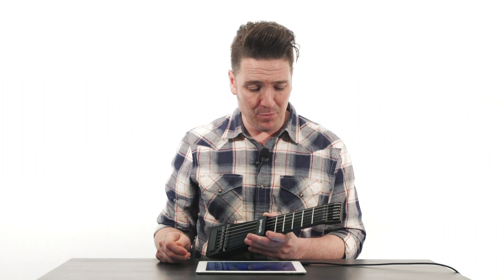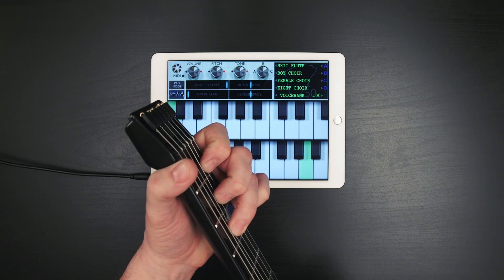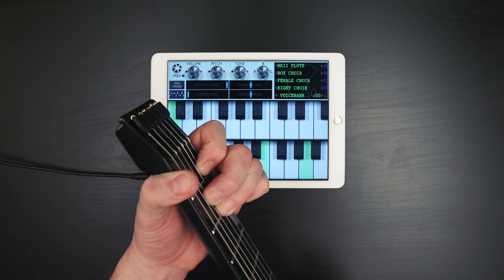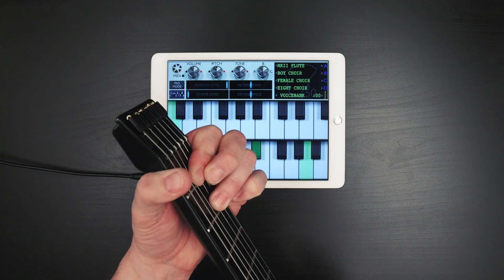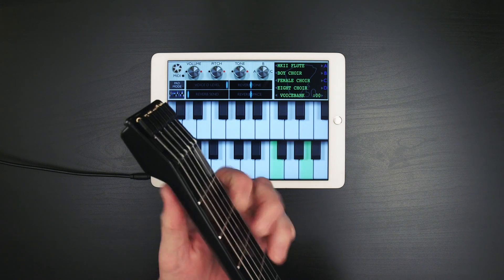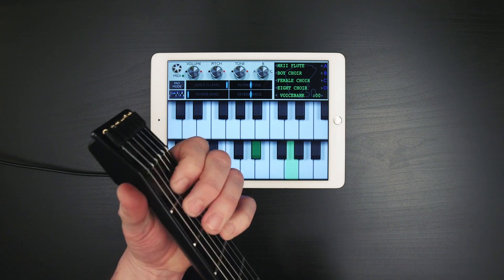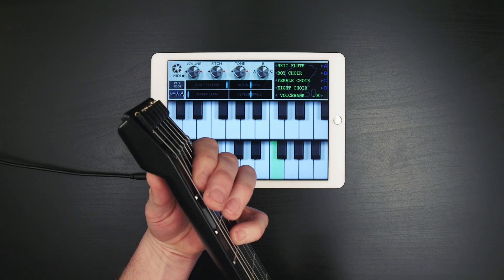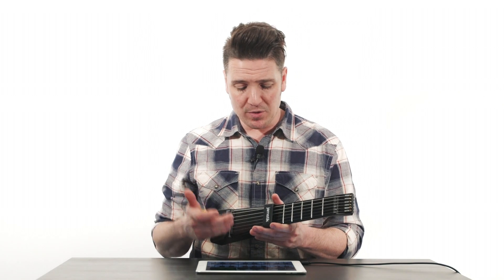Apps We Got to Have — M3000 HD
"Apps We Got To Have” is a series dedicated to sharing info about the apps that we love to use with the jamstik. We’re not concerned with doing “deep dive” style reviews where we go over every detail of an app in exhaustive fashion, we’ll leave that to Dischord and Synthtopia. What we want to do is demonstrate the one or two things we love about an app, what makes it valuable for use with the jamstik. Hopefully we uncover something you might have missed or didn’t know was out there in the App Store. Yes, we’re going to review some of the obvious choices, but we’ll hit the new releases too and pass along our findings so you won’t have to guess.